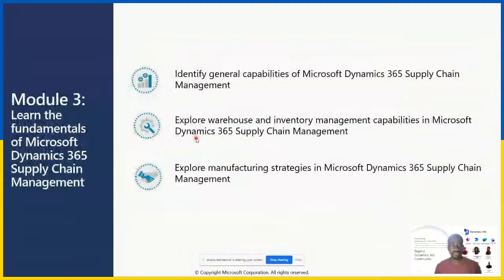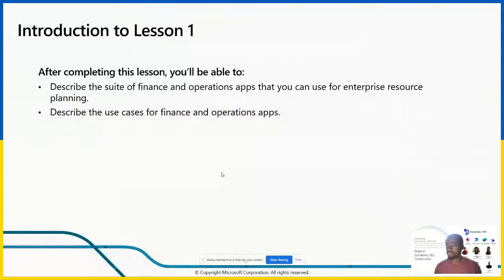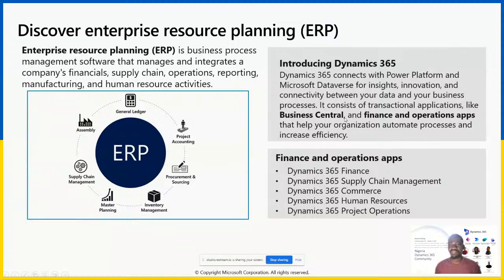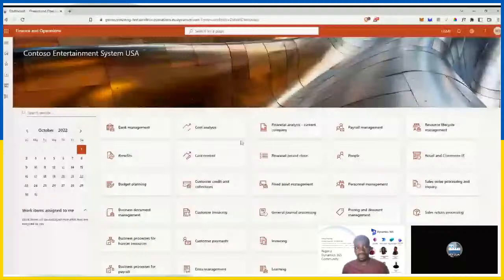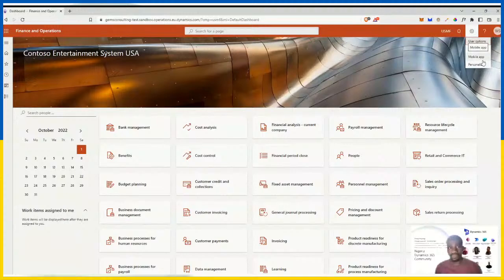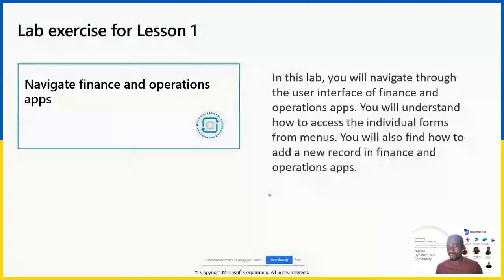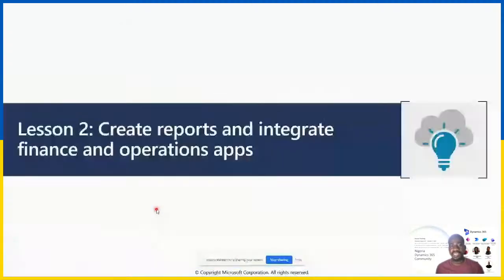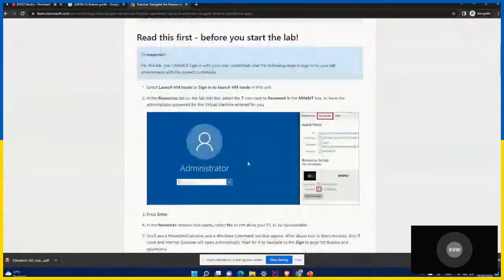Week 1 - MB-920:Microsoft Dynamics 365 Fundamentals (ERP)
This session was delivered by Siabi Komi

This learning path introduces you to the foundamentals of  Finance and Operations. You will be introduced to the set of products included among the Dynamics 365 Finance and Operations apps. You will also learn about core capabilities, Supply Chain Management, Commerce, Human Resources, Project Operations, including reporting and integration.